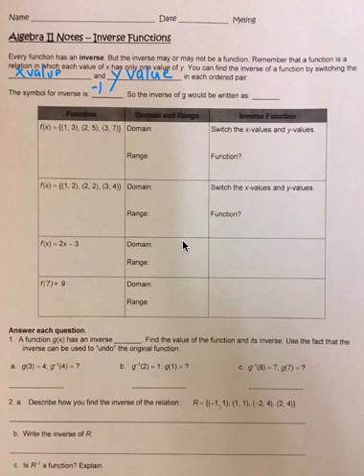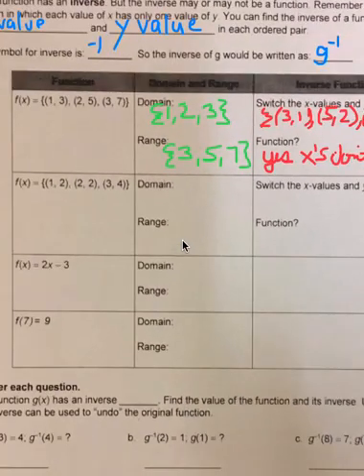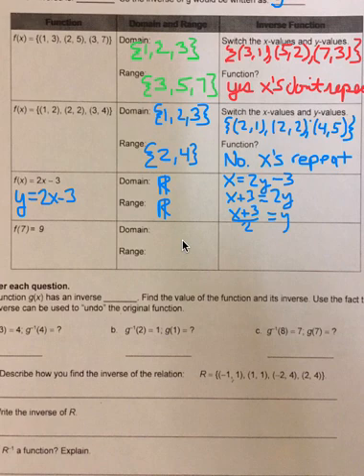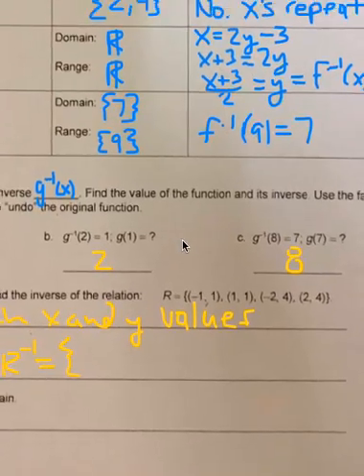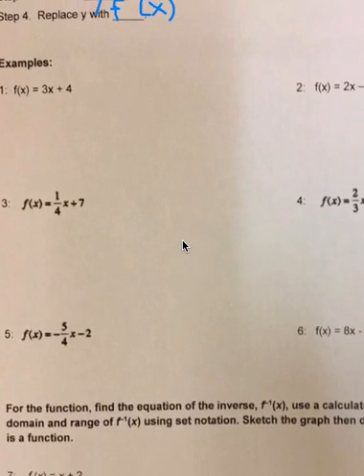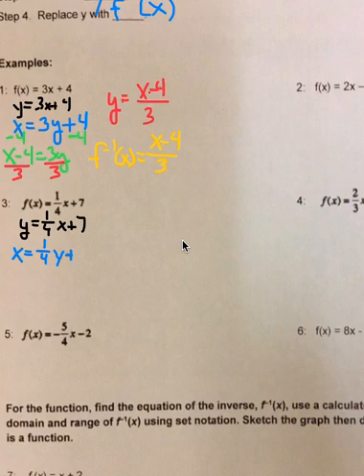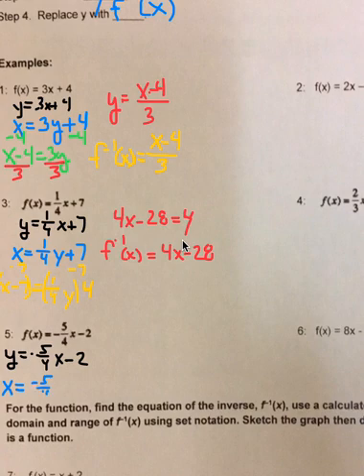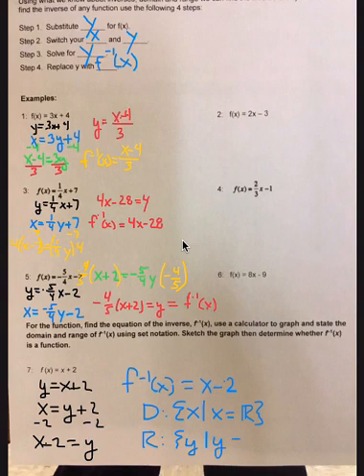Inverse Functions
We learn how to find an inverse function by switching our x and y values for order pairs and equations.